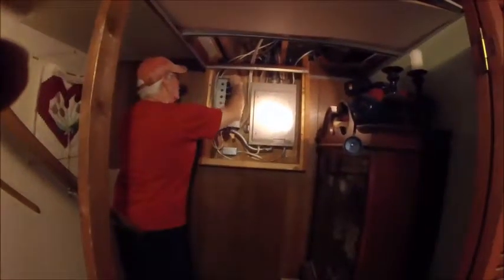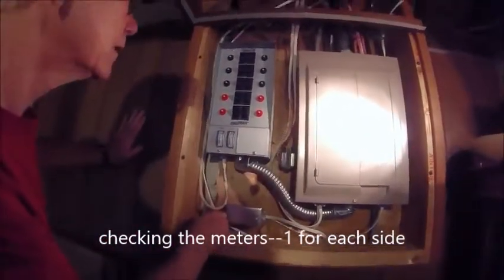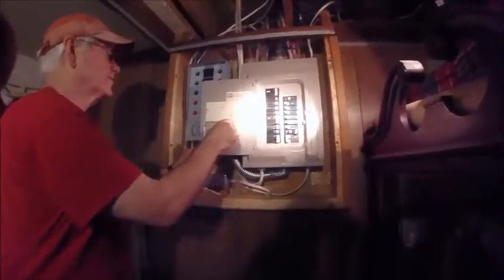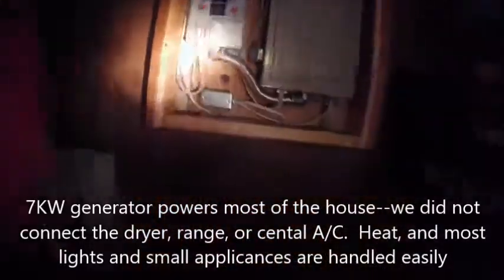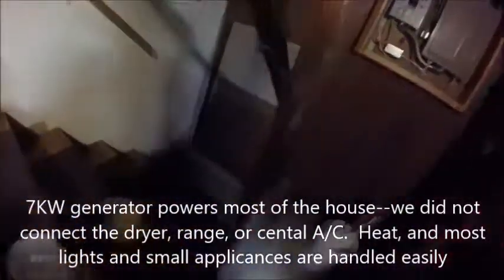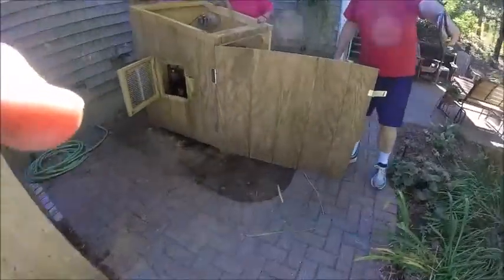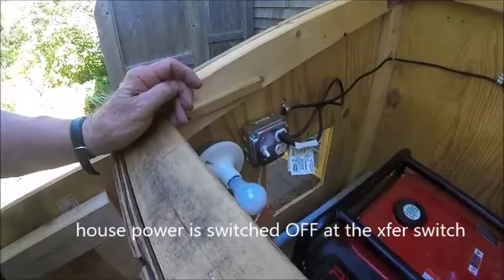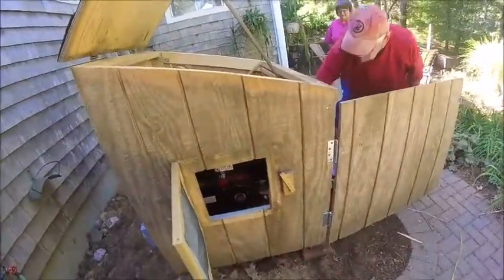Hard-wiring the generator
How "we" wired the generator to the transfer switch, wired circuits from the electrical panel to the switch, ran the wires out of the house, underground, and to the generator house...then added a exhaust pipe to the generator house